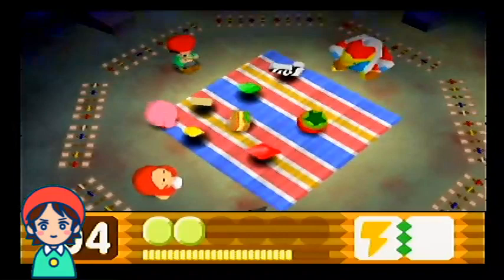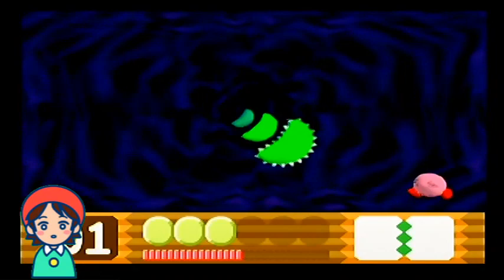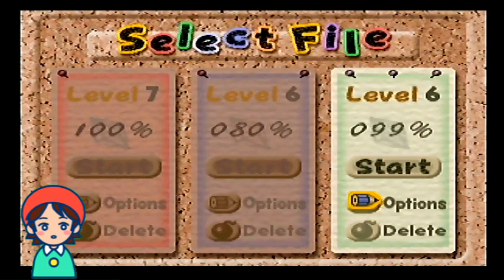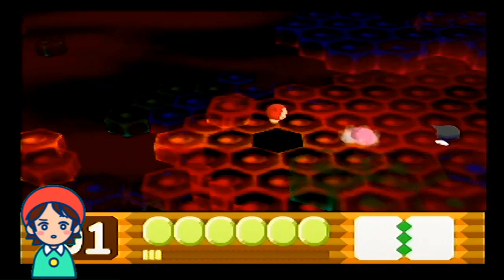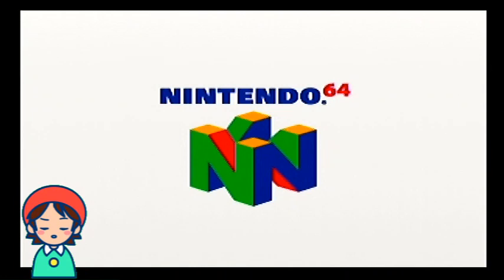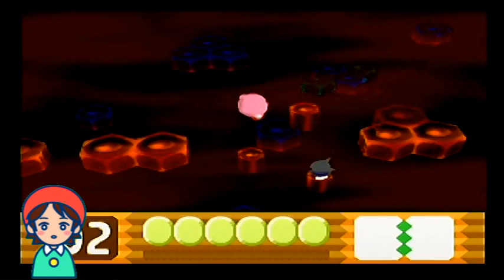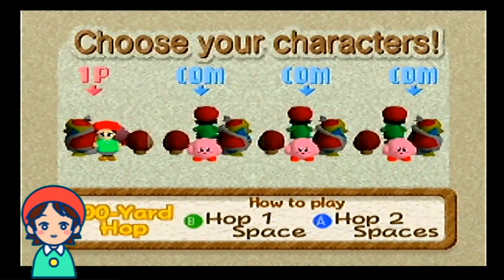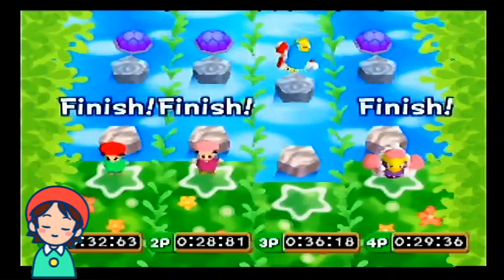Kirby (64/2-6) The Birthday Shards